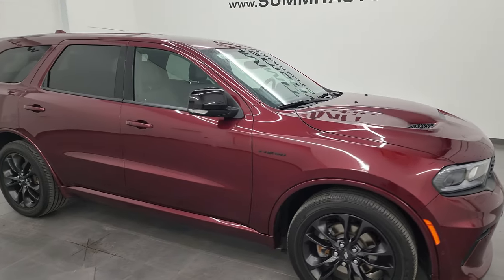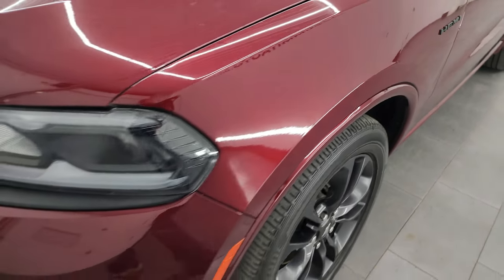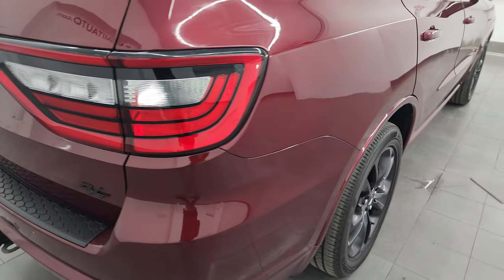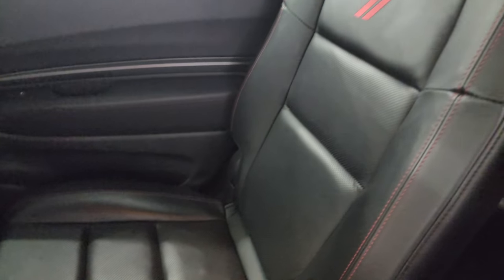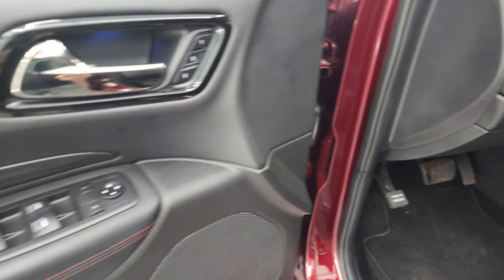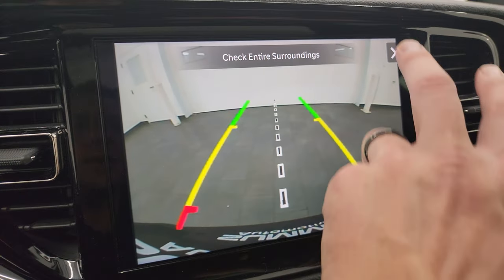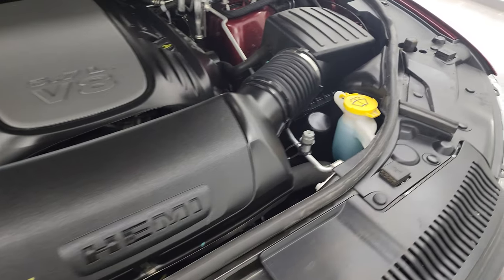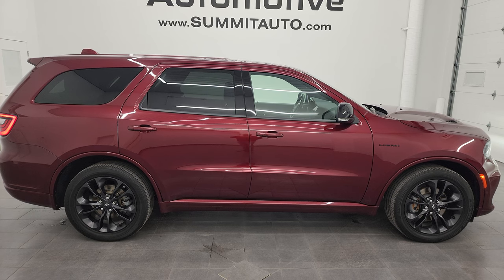2021 DODGE DURANGO R/T AWD OCTANE RED QUADS TOW PKG WISCONSIN SUV 4K WALKAROUND 23T160A SOLD!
This 2021 DODGE DURANGO R/T AWD OCTANE RED PEARLCOAT WITH QUADS NAV MOON AND TOW PACKAGE FOR SALE IN FOND DU LAC OSHKOSH WISCONSIN 54935 is the vehicle we did walk around review of today.

Thank you for checking out this video of this 2021 DODGE DURANGO R/T AWD OCTANE RED PEARLCOAT WITH QUADS NAV MOON AND TOW PACKAGE FOR SALE IN FOND DU LAC OSHKOSH WISCONSIN 54935

STOCK: 23T160A
PRICE: $38,499
MILES: 51,247
MAKE: DODGE
MODEL: DURANGO
VIN: 1C4SDJCT4MC559001
LOCATION: FOND DU LAC OSHKOSH WISCONSIN, 54937 TRUCKS ON 41

1 OWNER! CLEAN TITLE HISTORY! CLEAN CARFAX! 5.7 Liter V8 Hemi Engine, 360 Horsepower, R/T Package, Blacktop Edition, 8 Speed Automatic Transmission, Automatic Transmission Center Console Shifter, All Wheel Drive Four Wheel Drive AWD, Factory GPS Navigation System, Power Sunroof Moonroof Sun Roof Moon Roof, Reverse Backup Camera Rearview Camera, Dual Rear Exhaust, Blind Spot Monitoring with Rear Cross-Path Detection, Non Smoker, Dual Power Air Conditioned Ventilated and Heated Seats, Black Ebony Leather Seats, Bucket Seats, Memory Driver's Seat, 2nd Row Heated Quad Seating Quads, 3rd Row Seats Two Seater, Fold Flat Third Row Seats, Towing Package with Receiver Trailer Hitch and Trailer Wiring Tow Package, Factory Brake Controller, Power Mirrors with Built-in Directional Signals, Heated Power Mirrors with Blindspot Indicators, Electronic Stability Control Traction Control ESC, Bridgestone Ecopia H/L 422 265/50 R20 Tires, 20 Inch Rims Premium Wheels, Painted Alloy Rims Premium Wheels, Four Wheel Disc Brakes, LED Fog Lights, LED Headlights, LED Running Lights, LED Tail Lamps, Sonar with Front and Rear Bumper Sensors, Blind Spot and Cross Path Detection System, Easy Fuel Capless Fuel Fill, Chrome Tipped Exhaust, Cowl Induction Sport Hood, 10.1" Uconnect 5 Touchscreen Radio, AM / FM Radio Tuner, Sirius/XM Satellite Radio Capabilities Sirius / XM, SOS / Assist System, U Connect Hands Free Bluetooth Hands-Free Phone System Blue Tooth, Android Auto Compatible, Apple Car Play Compatible, Auxiliary MP3 Jack Portable Audio Connection, Factory Subwoofer, USB C Jack, USB Jack Portable Audio Connection, Enter-N-Go System Keyless Entry System, Keyless Entry with Factory Remote Start, Push Button Start, Power Raise and Close Rear Gate, Rear Window Defroster, Adjustable Height Seatbelts, Driver and Passenger Front Air Bags, L.A.T.C.H. Child Safety System, Side Curtain Air Bags SRS Safety Restraint System, 2nd Row Power Windows, Heated Steering Wheel Multi-Function Steering Wheel Controls, Homelink System with Three Programmable Buttons for Garage Doors, Lighting Systems & Security Systems, Compass, Outside Temperature Display and Mileage Display, Dual Multi-Zone Climate Control , Rear Air Controls, Factory Floormats, Wireless Cell Phone Charge Pad, Air Conditioning AC, Cruise Control, Power Locks, Power Windows, Automatic Headlights Autolamp, Power Tilt/Telescope Steering Wheel, 115V / 150W Auxiliary Power Outlet, 5 Year / 60,000 Mile Remaining Powertrain Factory Warranty, Whichever comes first, Octane Red Pearlcoat, ONE OWNER! CLEAN AUTOCHECK! Very very clean inside and out! This is one of the sharpest 2021 Dodge Durango suvs we have ever had on our lot! Make your move before this super clean 4wd is gone!